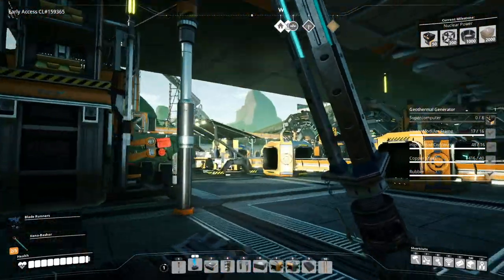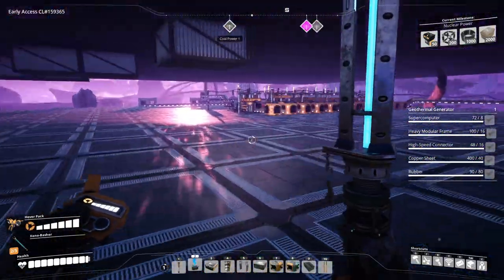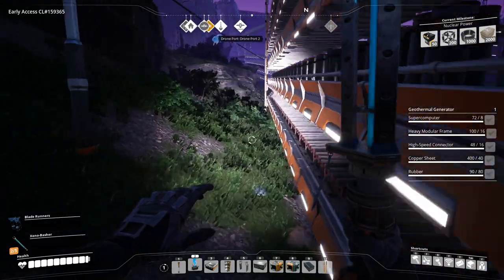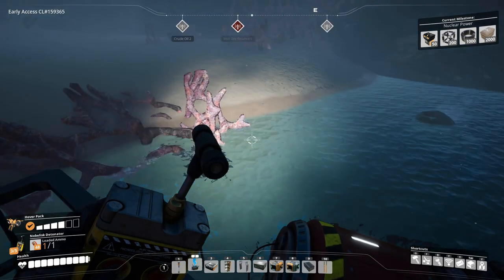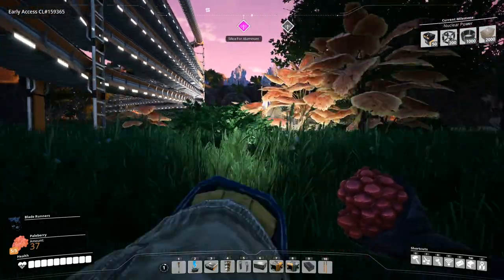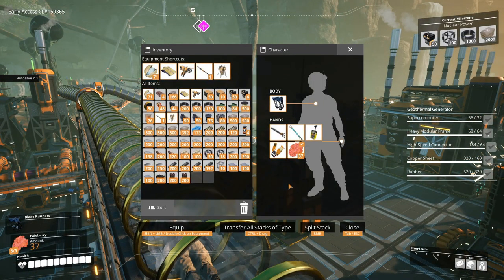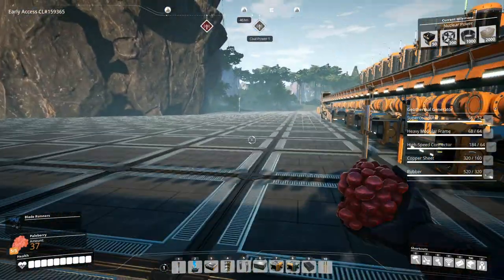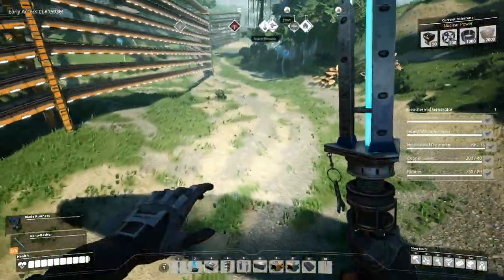Geothermal Generators - Let's Play Satisfactory Update 4 Part 103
In part 103 of this let's play of Satisfactory Update 4, I'm tracking down Geysers and building Geothermal Generators. They're expensive, but they're essentially "free power" once they get built. I need all the energy I can get for future infrastructure.

Satisfactory is a construction, crafting and automation simulation game created by the Swedish developer Coffee Stain Studios. As an engineer, you are dropped onto an alien planet with a handful of tools and must harvest the planet's natural resources to construct increasingly complex factories. The Early Access gameplay presented in this video is played on Update 4 in the Northern Forest starting location.